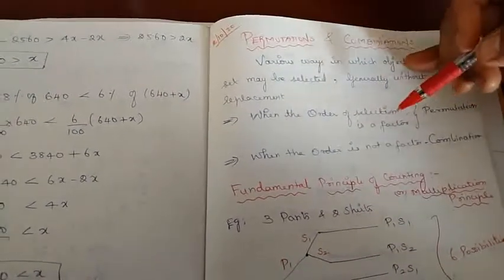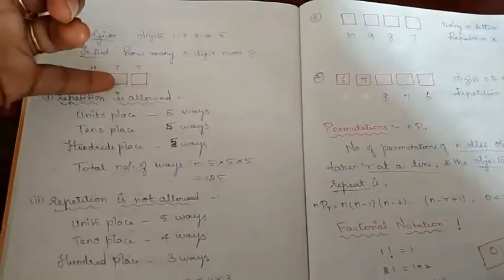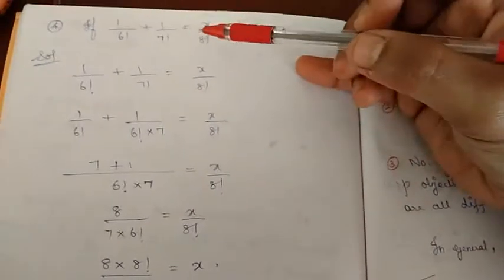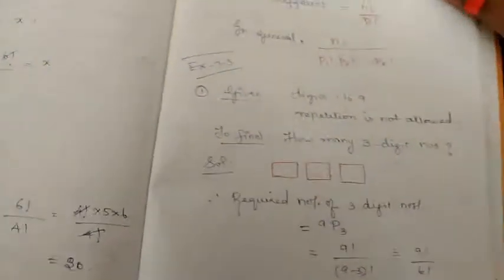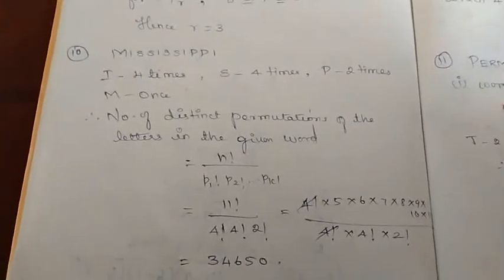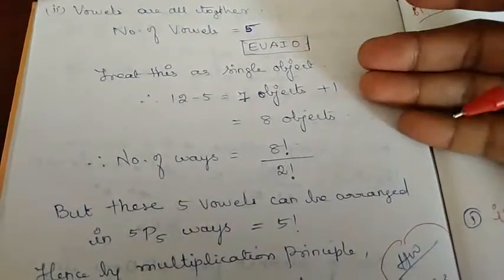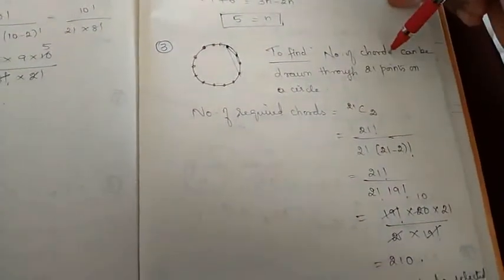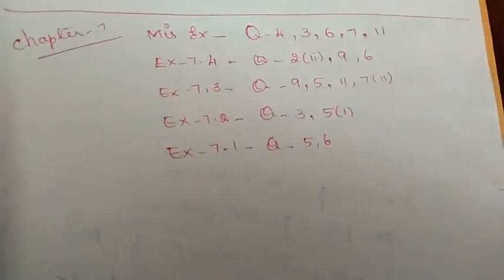XI CBSE| GLIMPSE | Permutations & Combinations | March 2, 2021